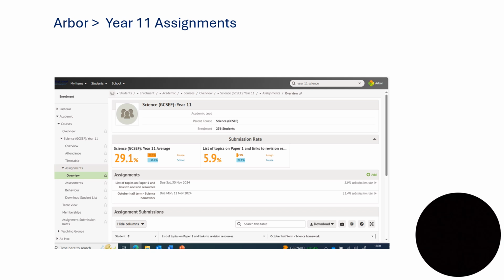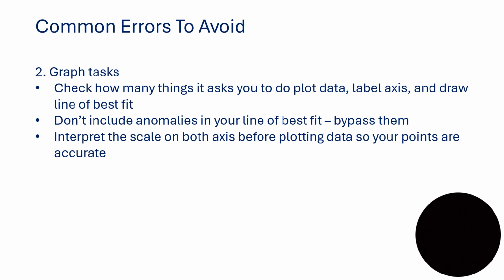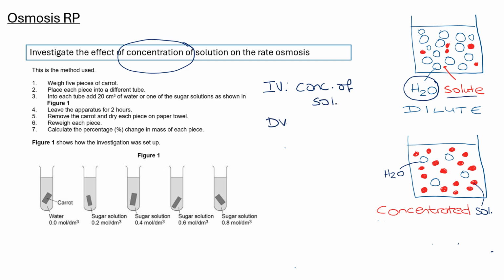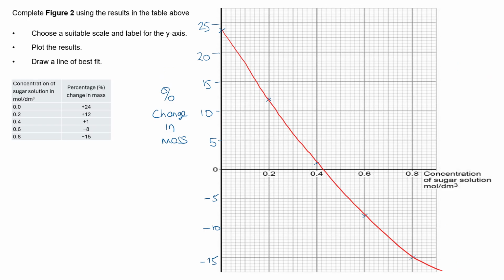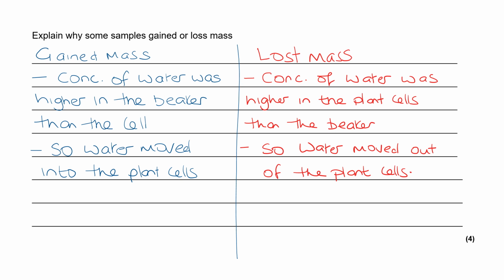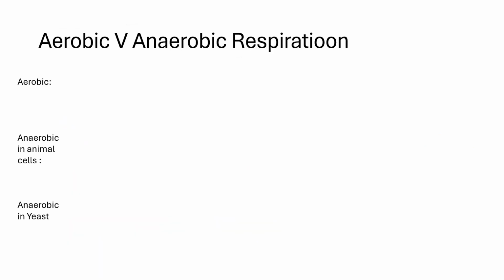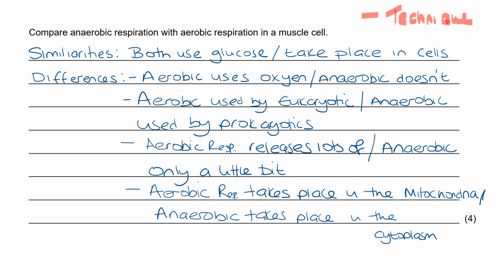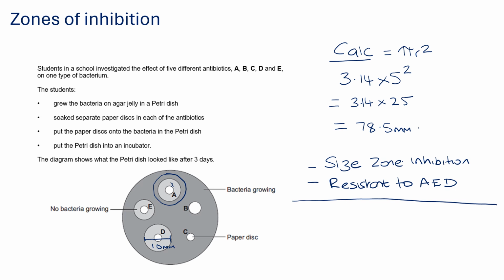NBN Biology Paper 1 Nov 2024